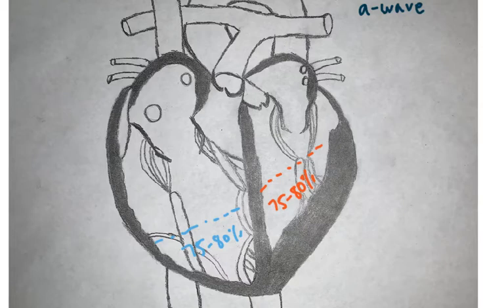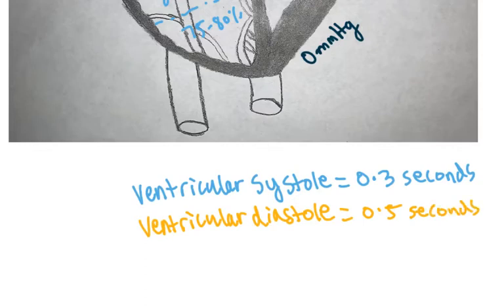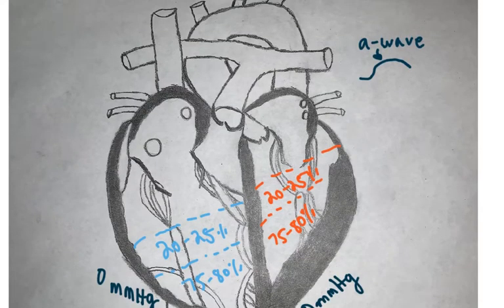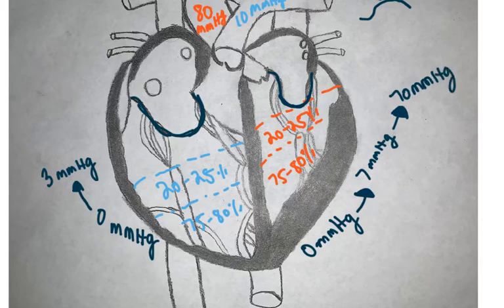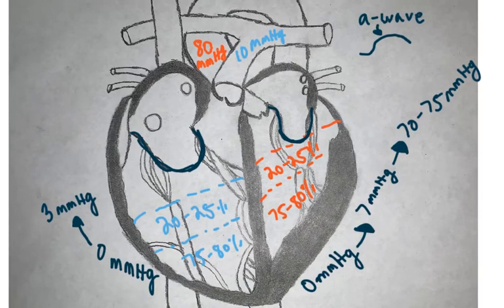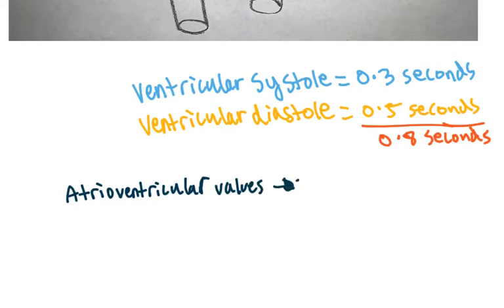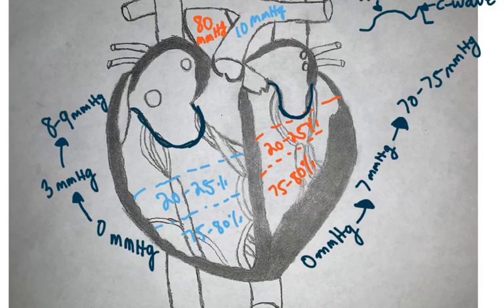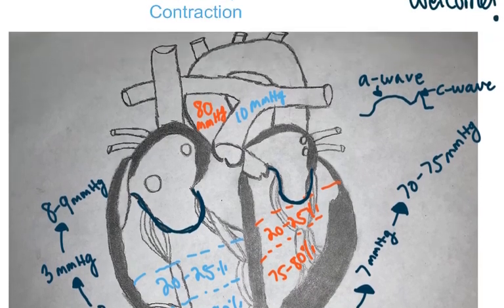Isovolumetric Contraction | Cardiac Cycle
YOO guys!!!

In this video, I talk about the second phase of the Cardiac Cycle which is Isovolumetric Contraction!

The pictures in the video and in the thumbnail are from pixabay.com (except my sketch)!

ENJOYYYY!!!